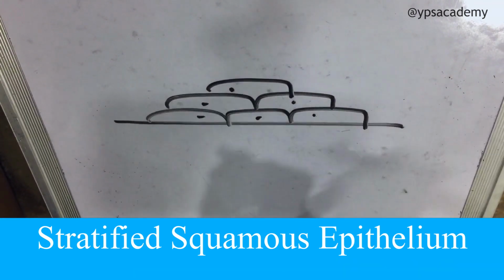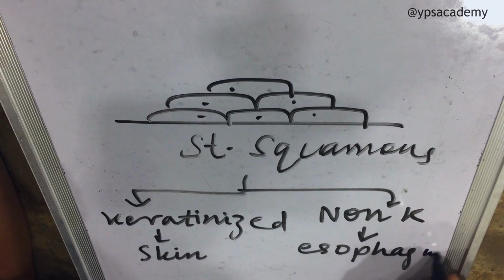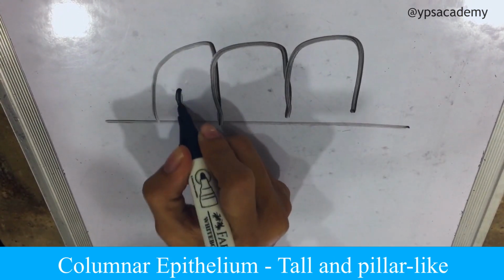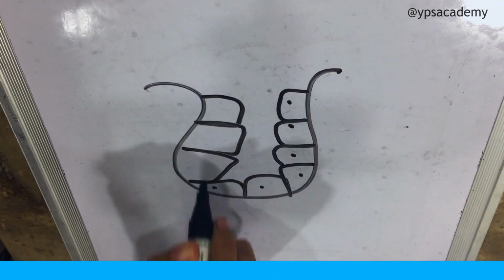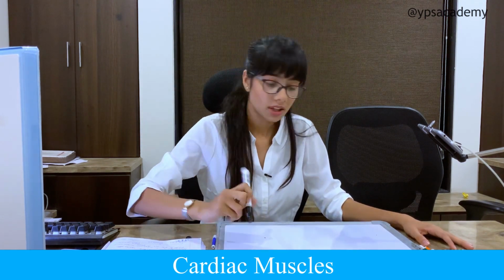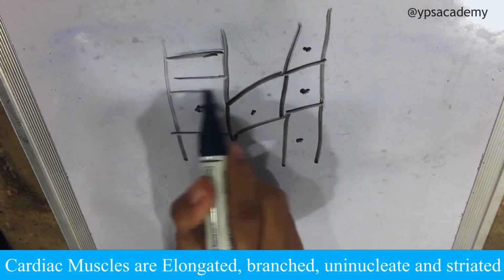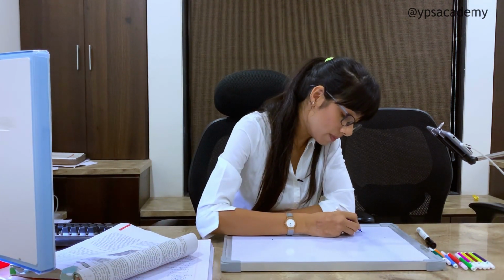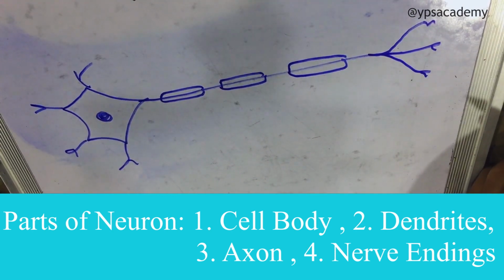Session on Animal Tissues Class 9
Class 9 - Science - Biology - Animal Tissue by an ex-student of YPS, Malkapur to engage the students in learning activity